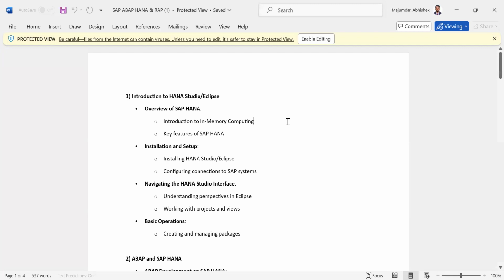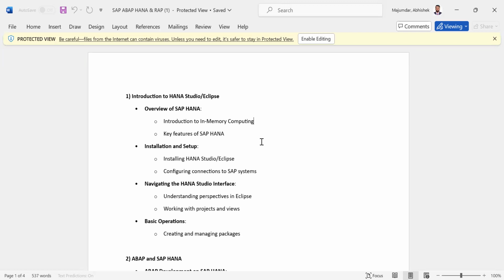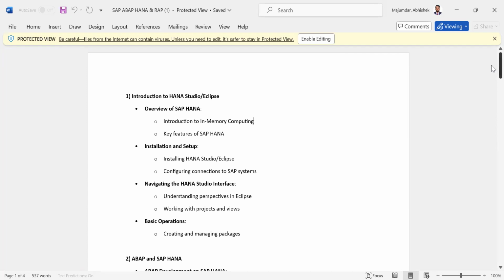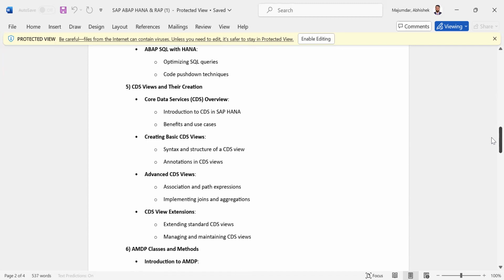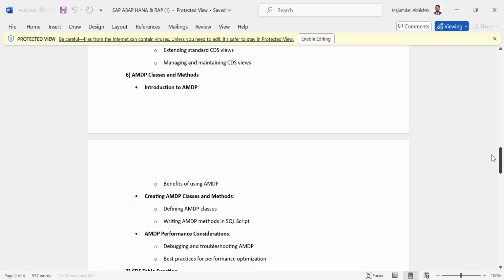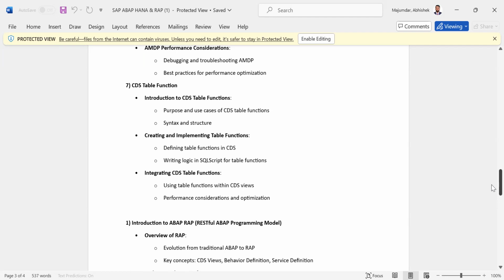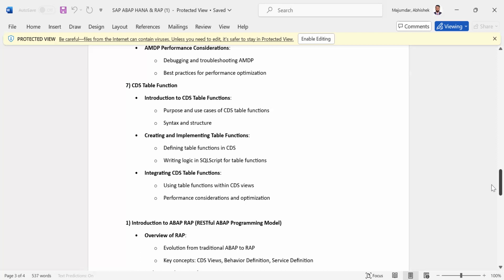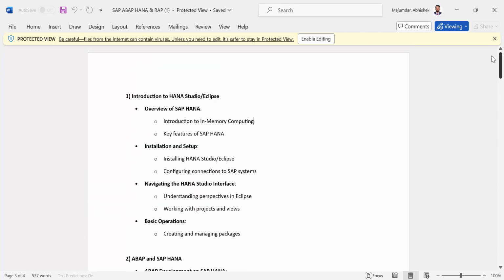SAP ABAP HANA & RAP DEMO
Course Curriculum of ABAP on HANA & RAP

1) Introduction to HANA Studio/ Eclipse

2) ABAP and SAP HANA

3) Introduction to ADT

4) New Coding Syntaxes

5) CDS view and creation of that

6) AMDP class and Methods

7) CDS Table Function

Course Curriculum of ABAP RAP

RAP hands on :

a) Create Several Types of Views

b) Create packages

c) Work on Managed Scenario

d) Consumption/Projection View

e) Service Binding

f) Service Definition

g) Behaviors Definition